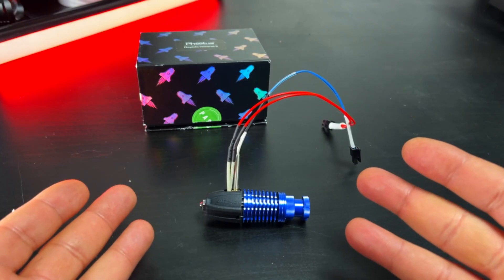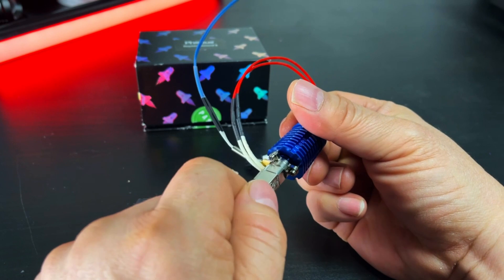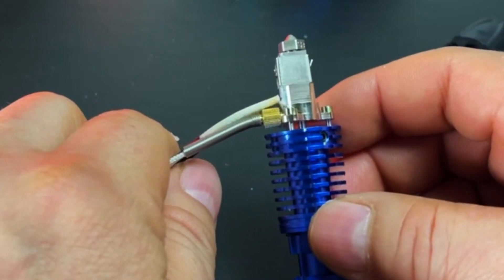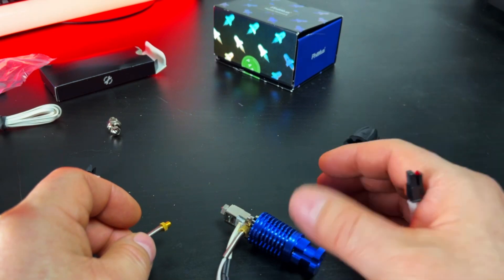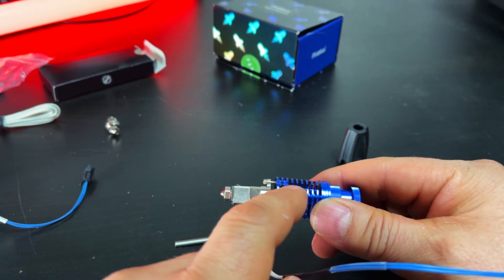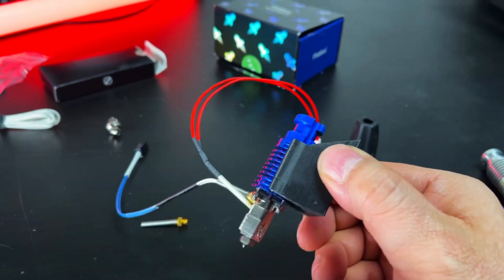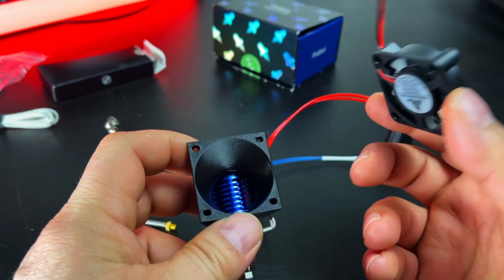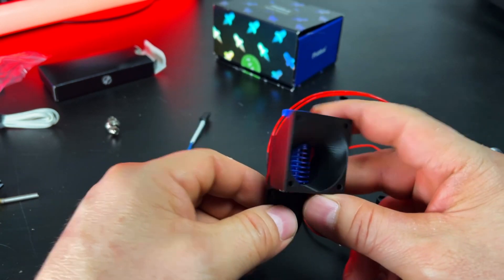first look at the Phaetus rapido 2.0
The Rapido hotend looks great I like the idea of the string tension relief but I Think the wire connection are a bit small making it a little fragile where it connects to the 4mm screw...

Possible in future updates they can maybe change it to a 5mm screw and longer which may allow for wire to fit inside brass fitting with insulation giving it more padding and support, so the main connection fail point is not on the edge of the fitting. but deeper inside.

  I would also like to have a basic fan mount either included or the option to buy.  sometimes you don't want to spend time hunting for and printing mounts that don't fit or work.

If you have one of these new types of pt1000 screw in thermistors let me know what your exp you have had with them.  And anything you would like to see happen.

I make these videos out of love for the community and hobby when I have free time.

40MM MOUNT FOR RAPIDO Rapido hotend 40mm mount by Bemothelaiemo - Thingiverse
If it feels a little loose, you can use a heat gun or lighter to mold it better to the fins of the hotend.

The fan

3D hub in Canada
I3DHUB CANADA-3D Printers, Parts,Accessories,Filaments & Resources

More info to Phaetus rapido 2.0
RAPIDO HOTEND 2 – Phaetus Store